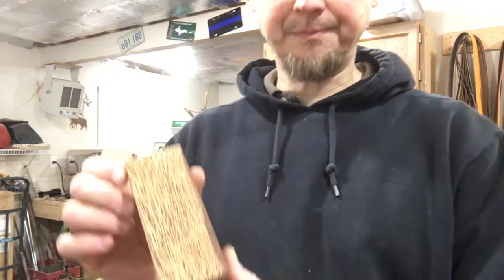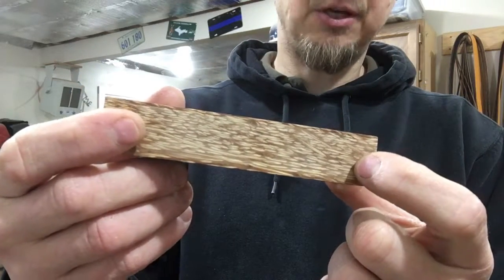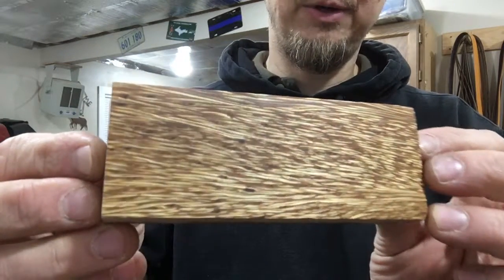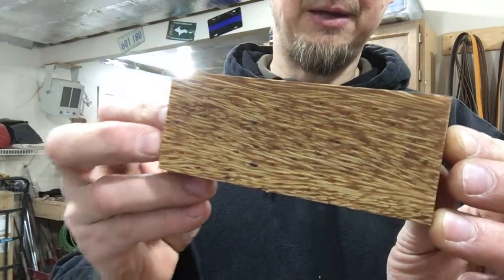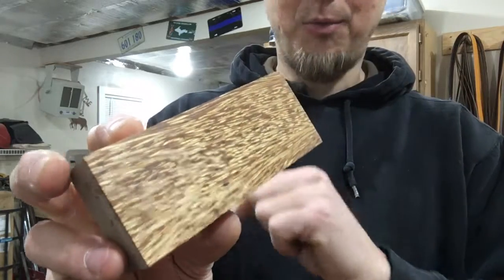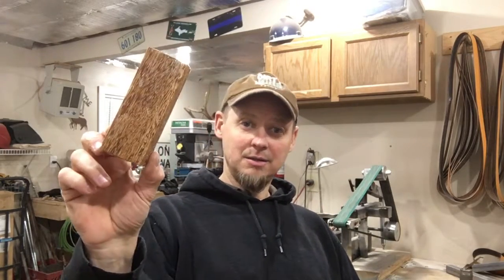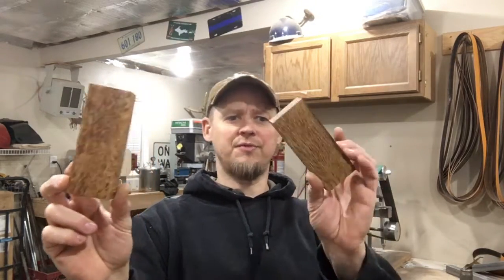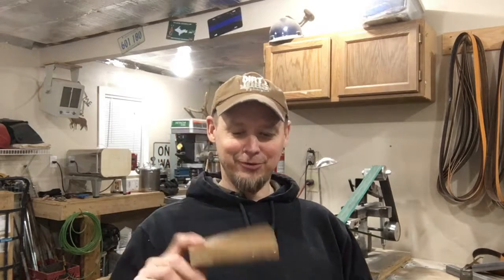Some scale talk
Just a short video on a new wood for scales I am stabilizing.